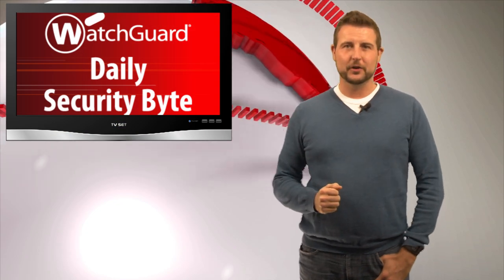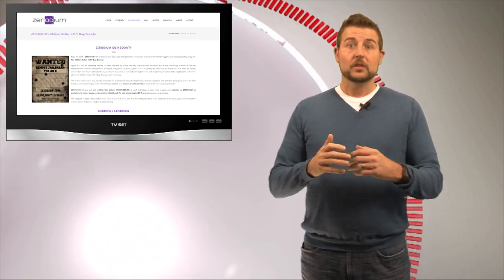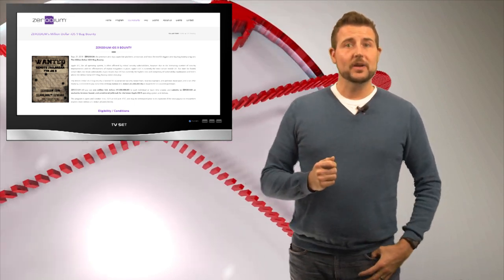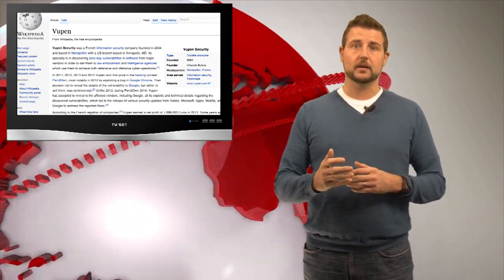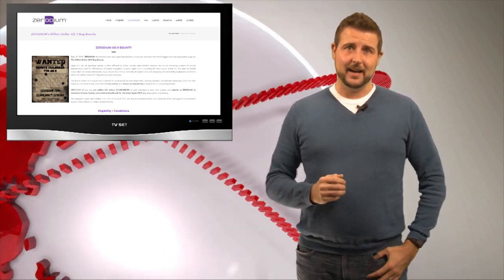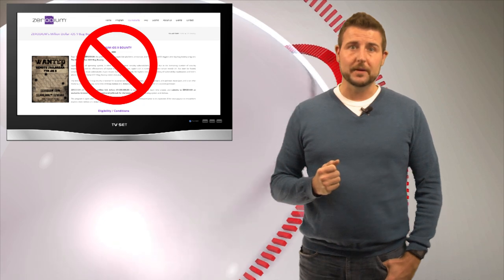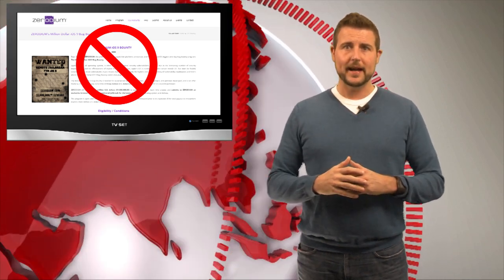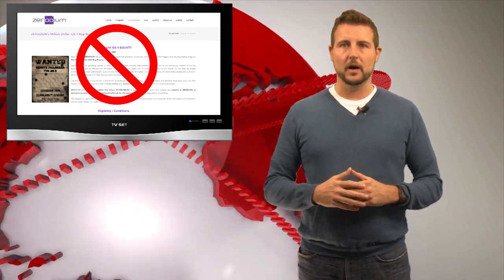Claimed iOS Bounty is Bad News - Daily Security Byte EP. 170